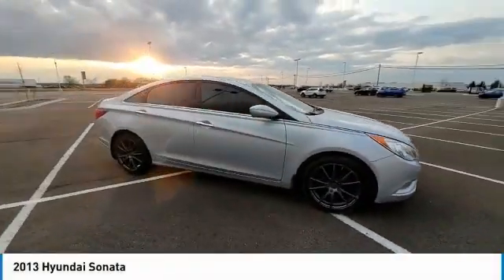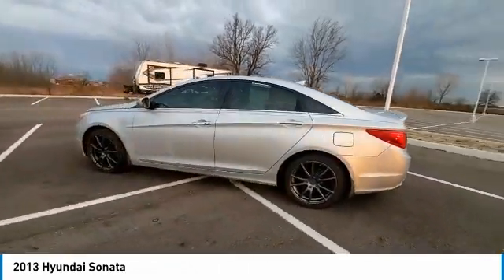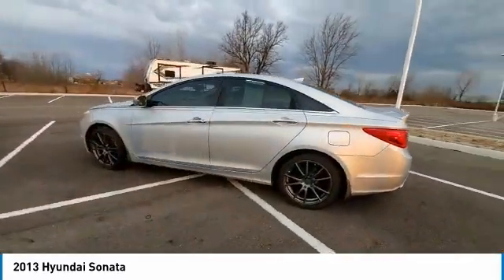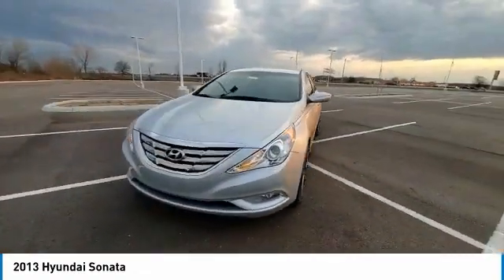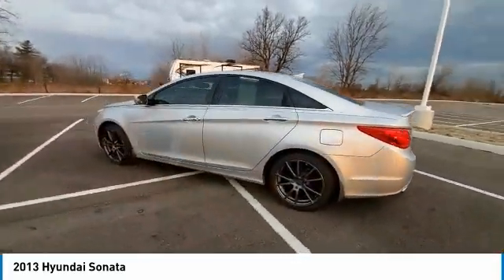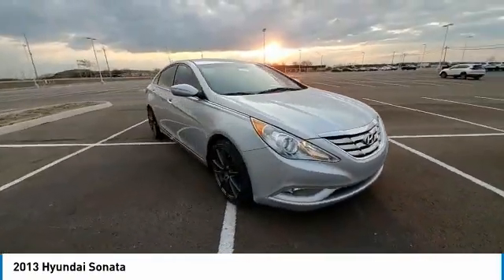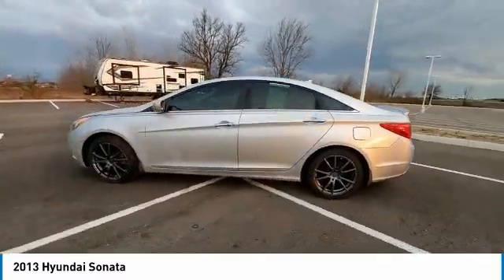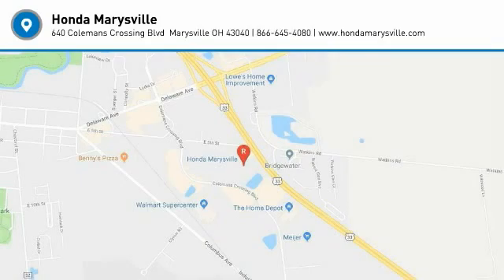2013 Hyundai Sonata Marysville, Dublin, Delaware, Worthington, Marion, OH 603429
Radiant Silver Used 2013 Hyundai Sonata available in Marysville, Ohio at
2013 HYUNDAI SONATA Marysville, OH
Stock# 603429

Honda Marysville
640 colemans Crossing Blvd